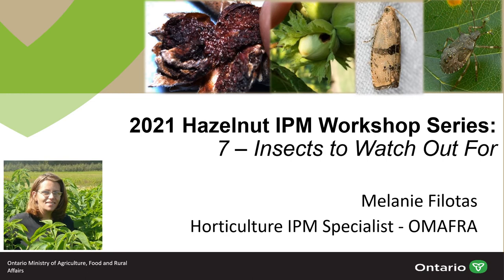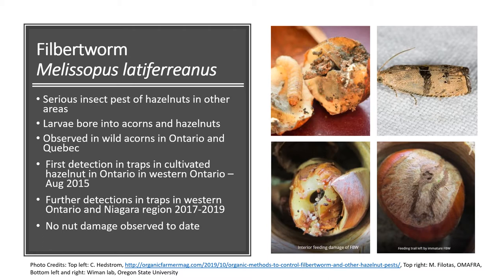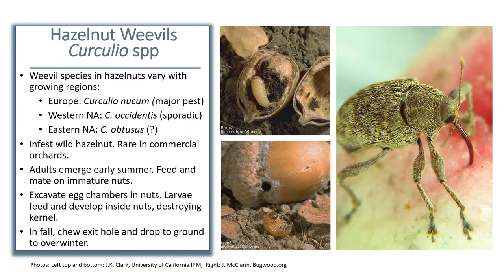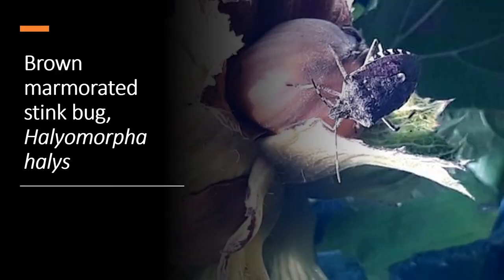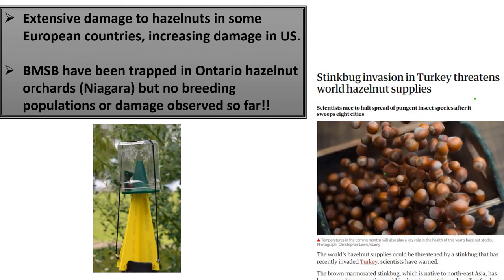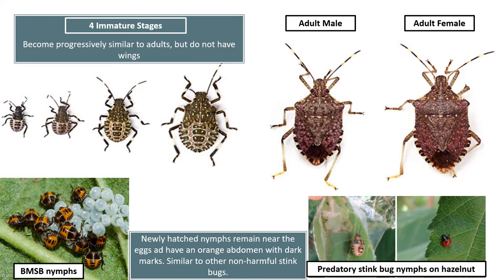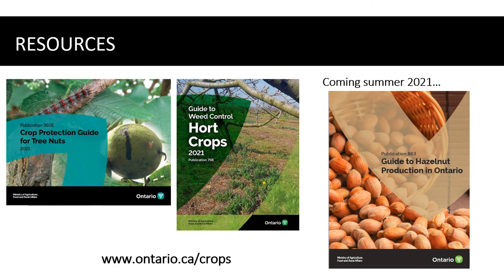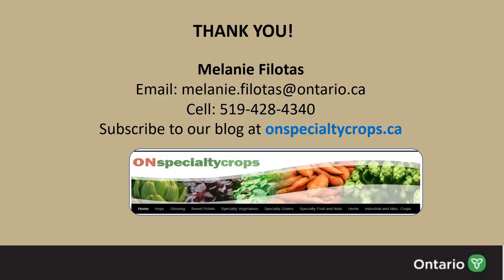2021 Hazelnut IPM Workshop Part 7 Insects to watch out for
This presentation provides an overview of three potential insect pests which Ontario hazelnut growers should be watching for - filbertworm, hazelnut weevil and brown marmorated stink bug. These insects are not currently causing significant damage in Ontario hazelnut orchards, but they are present and have been reported to be problematic in other hazelnut growing regions.